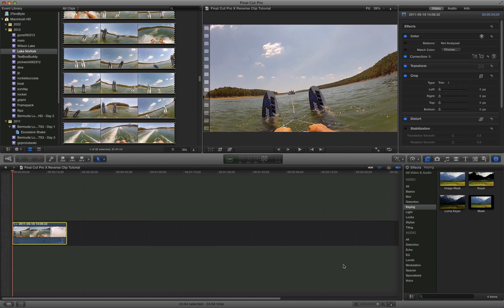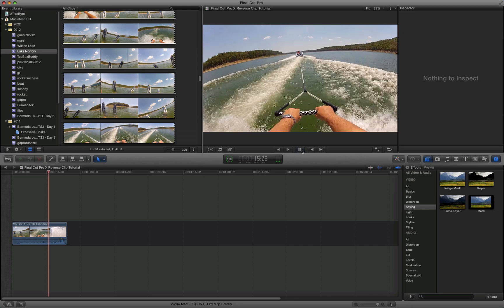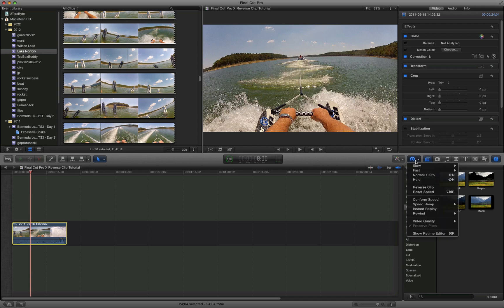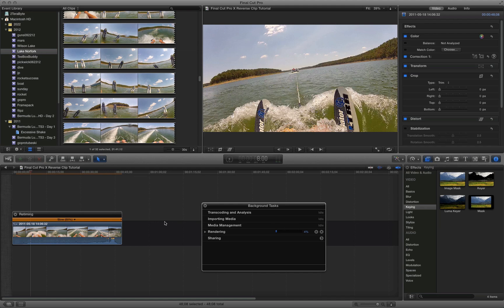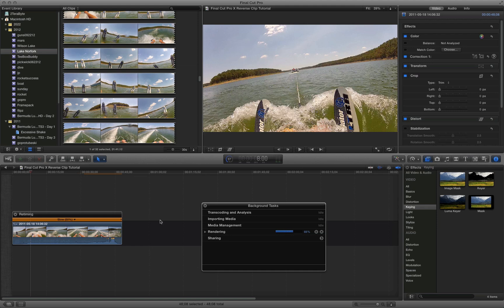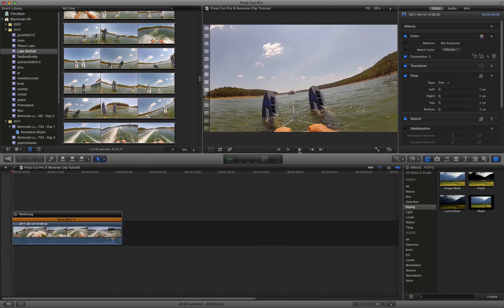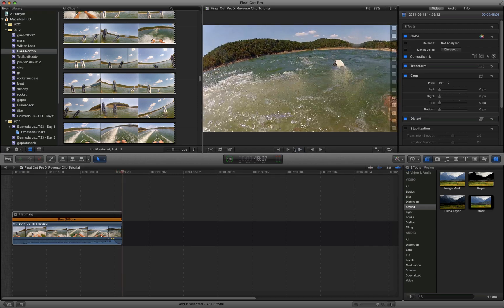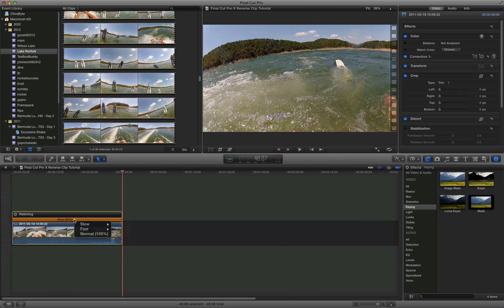Final Cut Pro X: How to Slow Down Video Speed